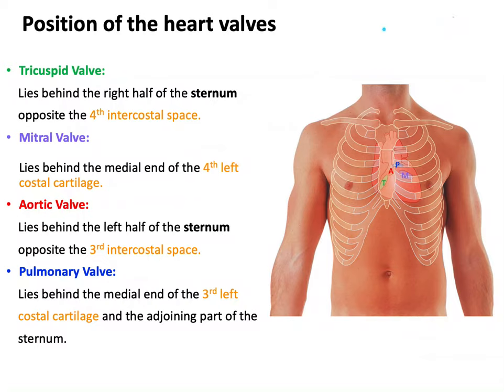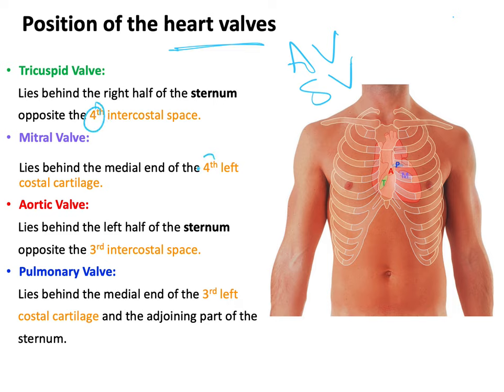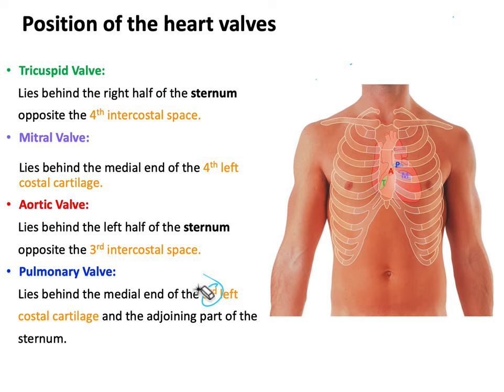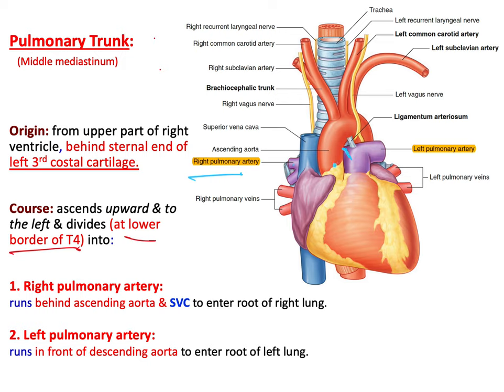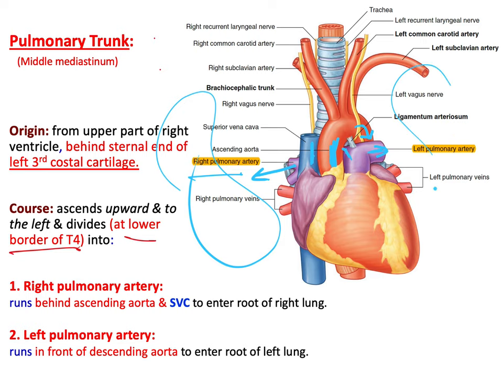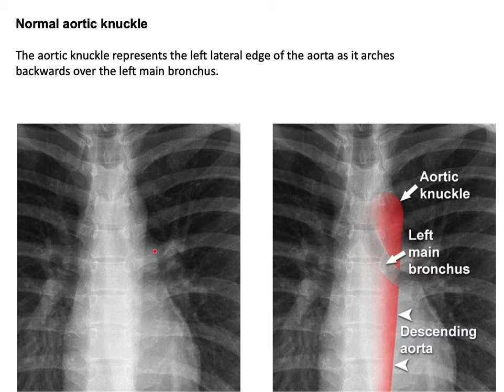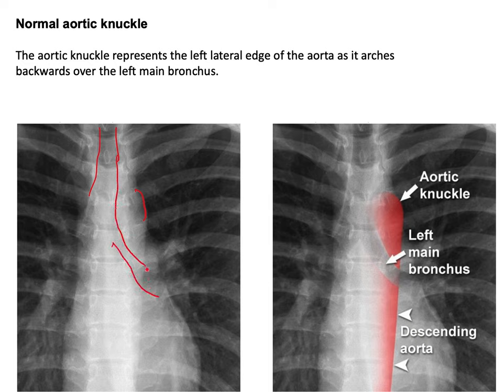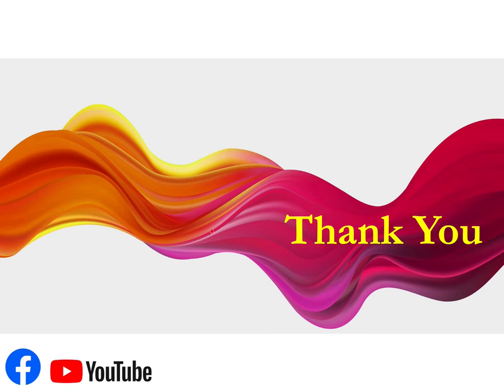Anatomy of the Heart - Part 3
This tutorial video explains and describes the following:
- Surface anatomy of the heart valves
- Where to listen for heart sound
- Surface anatomy of the root of great vessels